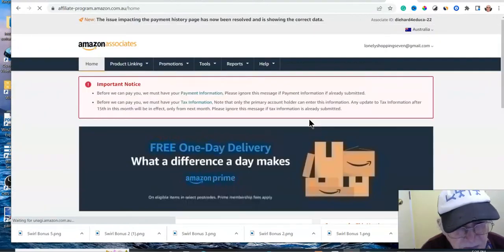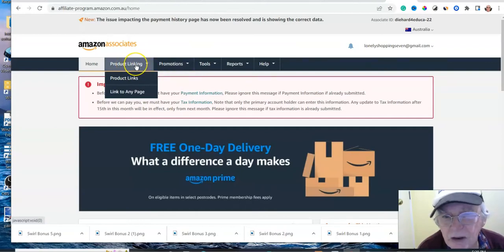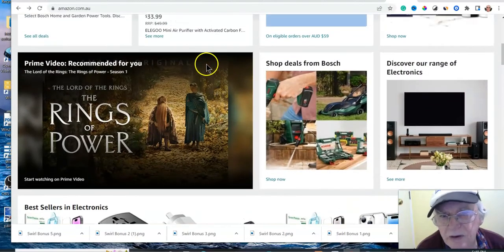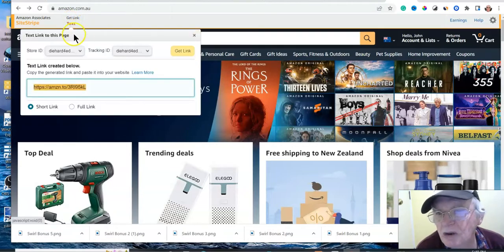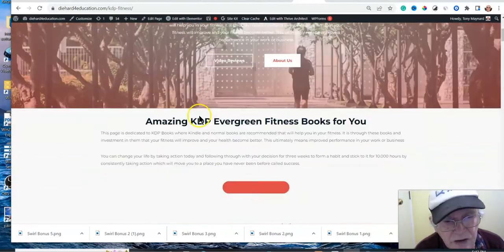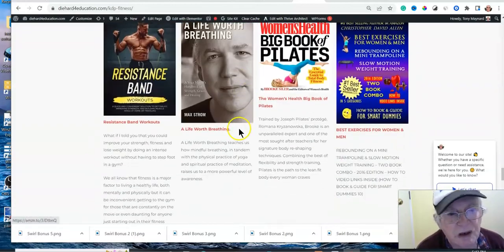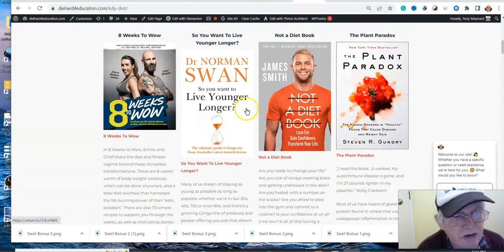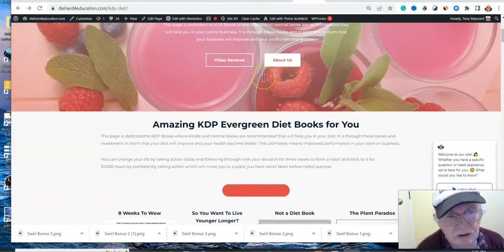How To Do Amazon Affiliate Marketing🍊Amazon🍊🍊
How To Do Amazon Affiliate Marketing the right way because Amazon does not pay big commission on their products so doing this one product at a time is a waste of time and money unless you go for high priced products. The drawback with that aproach is that you have promote them organically using free traffic. If you use paid traffic you will lose money big time even with the high priced products because not many customers will purchae them.